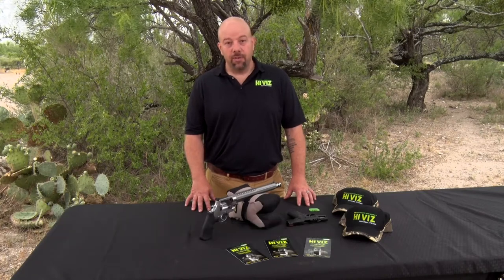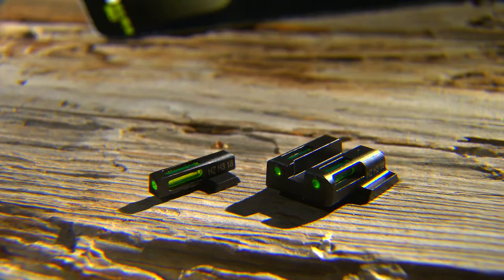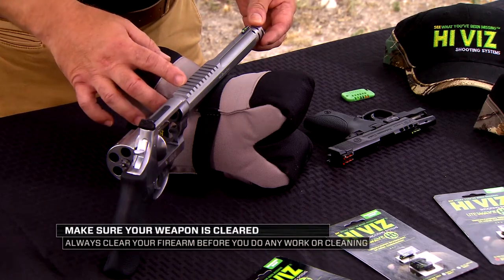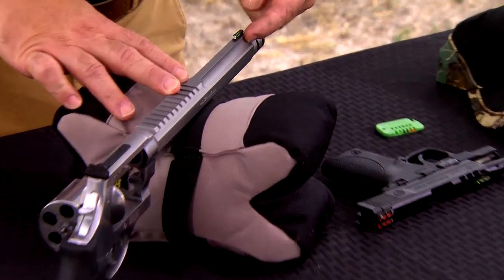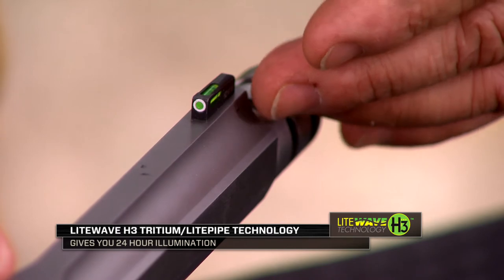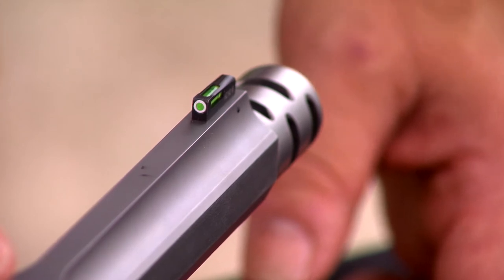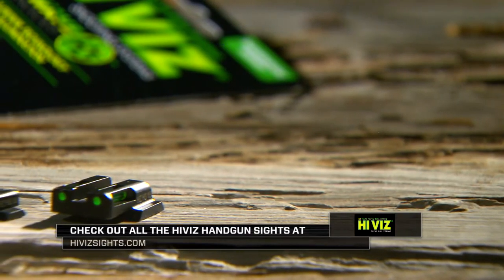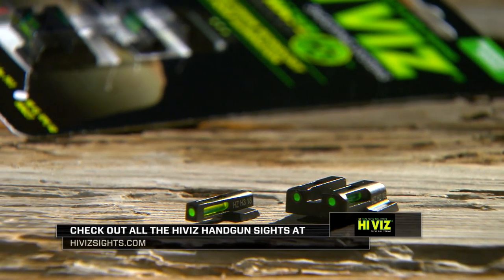NEWEST SIGHT FROM HIVIZ - H3